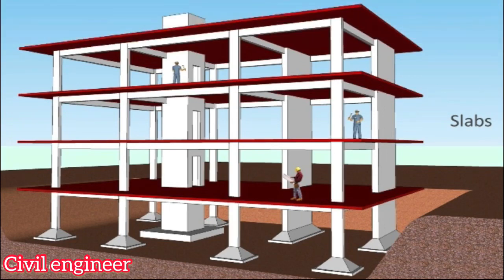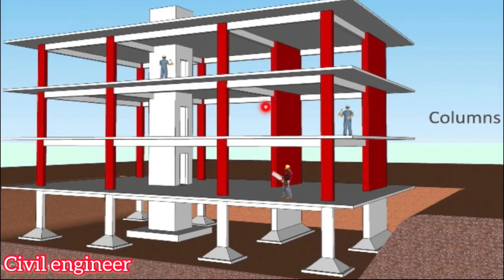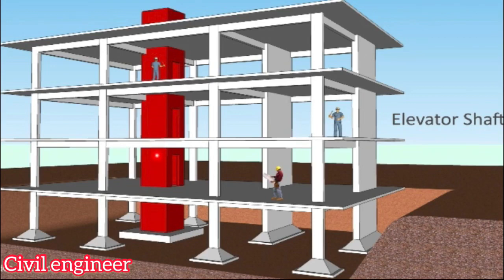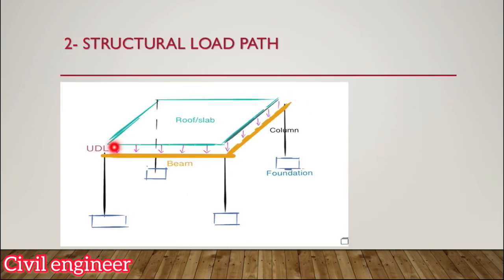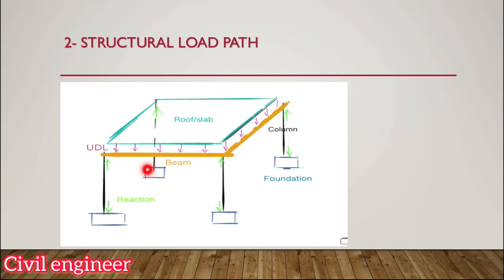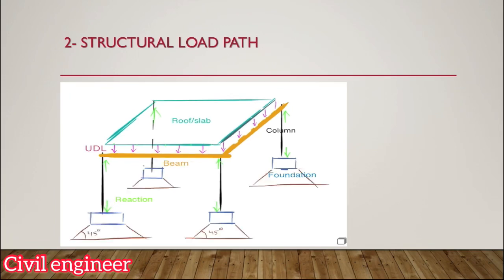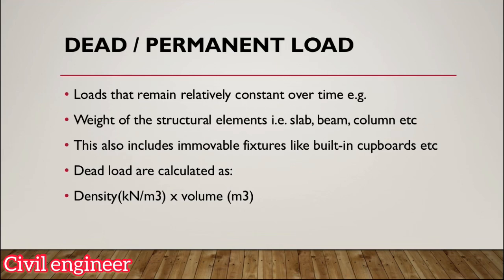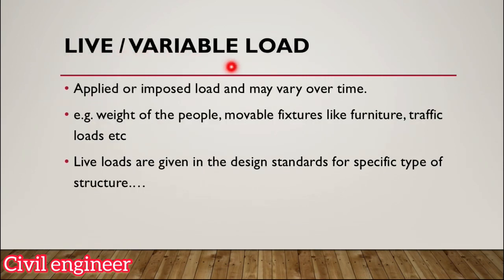Basic knowledge for graduate and fresh civil engineers in UK | JK civil engineer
Hello Everyone,

If you would like help, assistance or guidance with civil engineering construction, design, planning, management and execution, contact me on below and I'm sure, I'll accommodate your requirements in the future videos.

I upload a video once a week over the weekend. The video topic is primarily based on the viewers comments on the videos and private messages via contact below.

Other videos you might be interest in;

This channel provides tips and information and is a free community and education platform dedicated to making engineers the best they can be, Topics include: engineering student tips, engineering student life, engineering student laptop, student engineering projects, student engineering interview, engineering motivation, how to get an engineering job, how to get an engineering internship, engineering job questions and answers, engineering jobs explained, engineering job fair, engineering career fair, engineering jobs in UK, engineering job description, engineering salary negotiation, engineering career success, engineering career advice, engineering career tips, how to become an engineer, best engineering jobs, top engineering salary, engineering coach, and more! Other topics: Civil Engineering, Mechanical Engineering, Biomedical Engineering ,Chemical Engineering, Electrical Engineering, Aerospace Engineering, Construction Engineering
In addition, UK job prospects, engineering jobs, UK student visa, study in the UK, UK immigration, UK citizenship, how to come to UK.